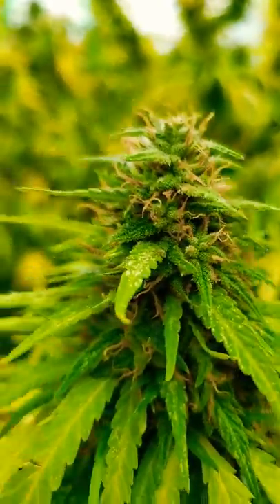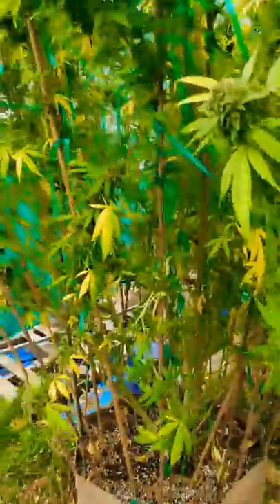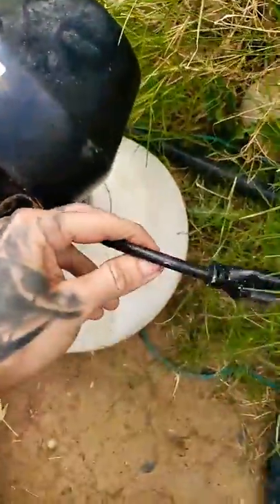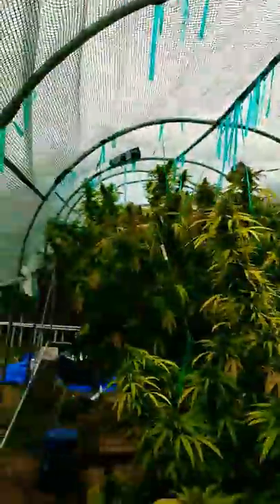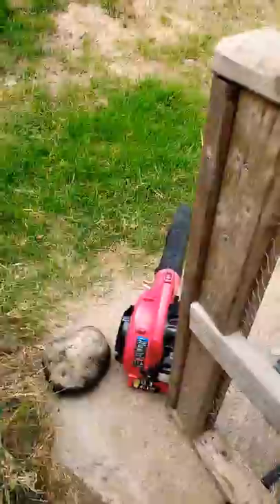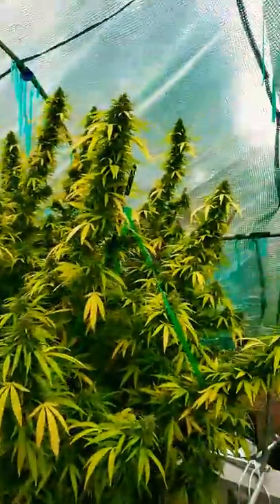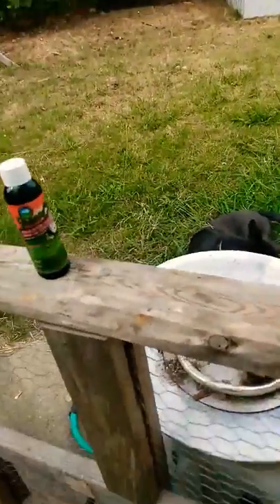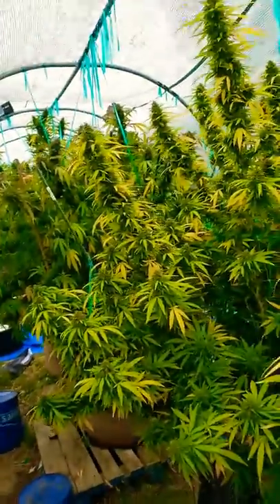Spidermites!!! Update and solution to spider mite infestation!!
Had a choice to make. Let the mites destroy my plants, or take a risk and spray 8 weeks into flower. Glad I did what I did lol ,for now.